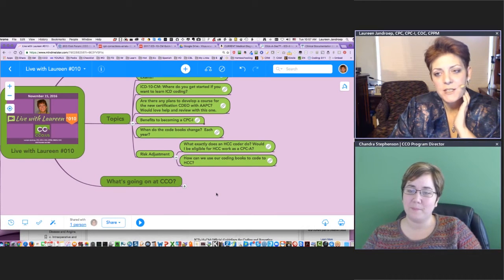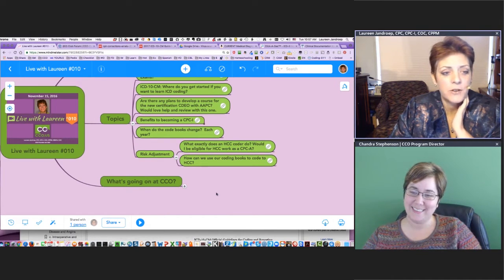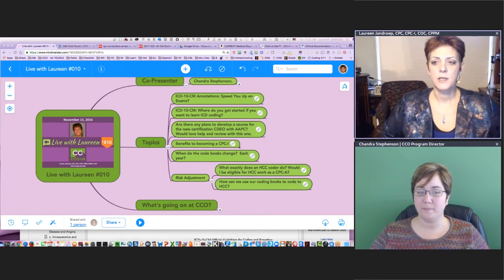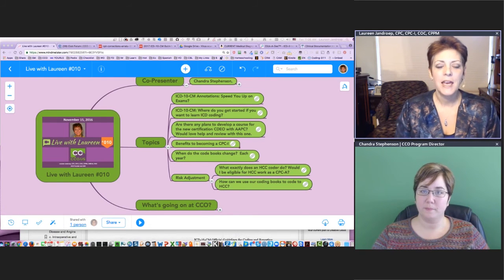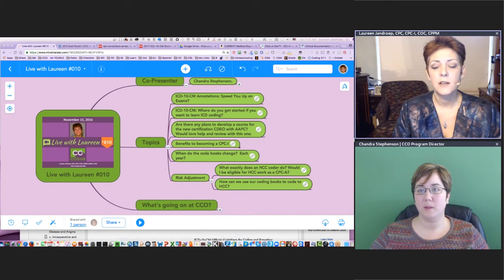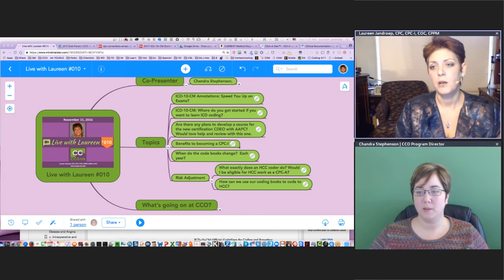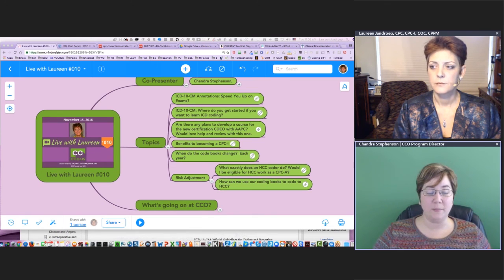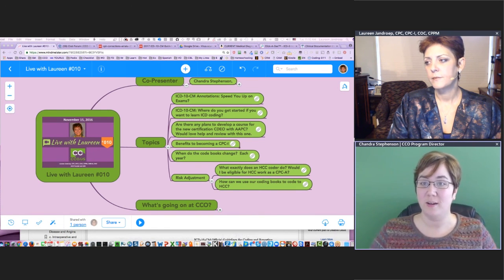What Does an HCC Coder Do?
Join the free CCO Academy community and earn 2 free CEUs

So, for risk adjustment, I've learned a lot over the years but I am not a risk adjustment coder nor am I certified in it, so I'm probably going to rely a lot on Chandra for this part, but “What exactly does an HCC coder do? Would I be eligible for HCC work as a CPC-A?”

Get more cpc exam tips, coding certification training and ceu credits.